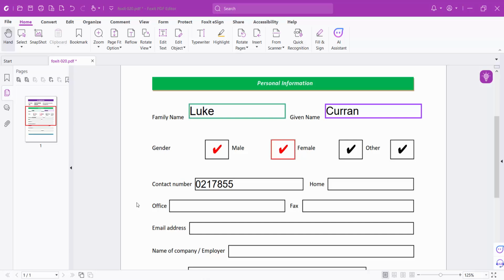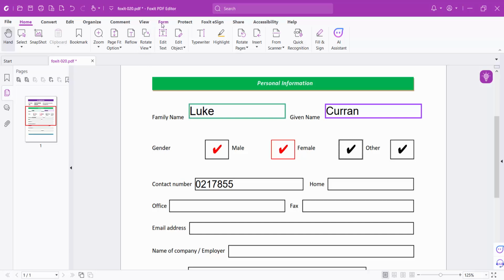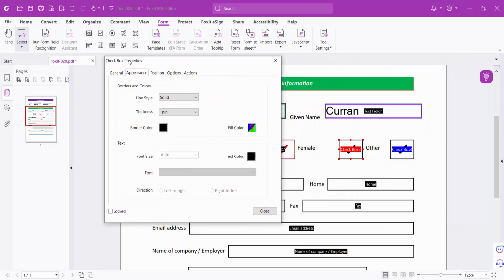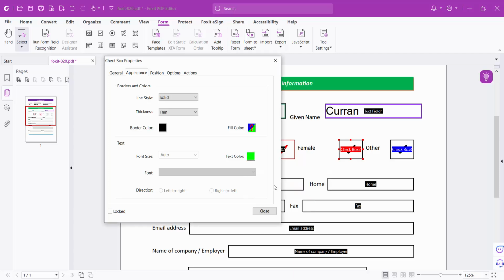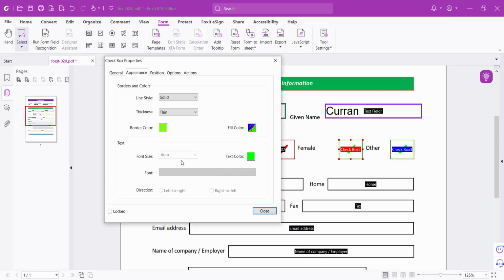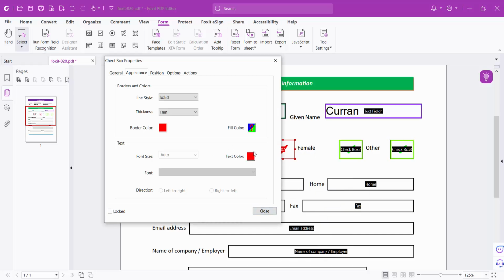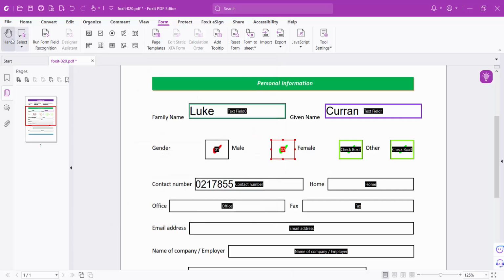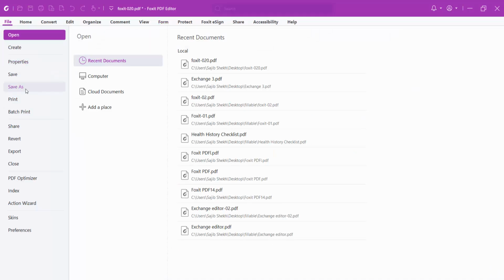How to Make a Green Checkmark Appear in a Fillable PDF in Foxit PDF Editor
Hello everyone, Today I will show you, How to Make a Green Checkmark Appear in a Fillable PDF in Foxit PDF Editor.